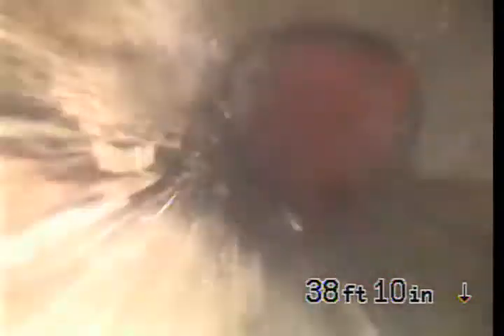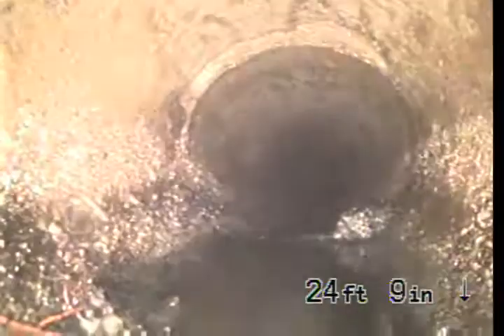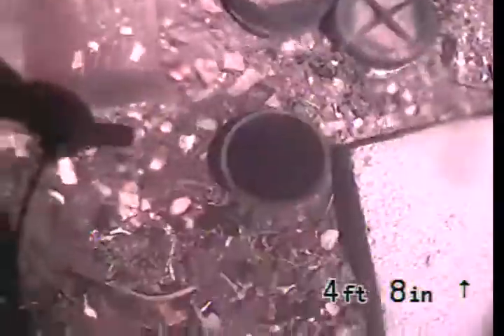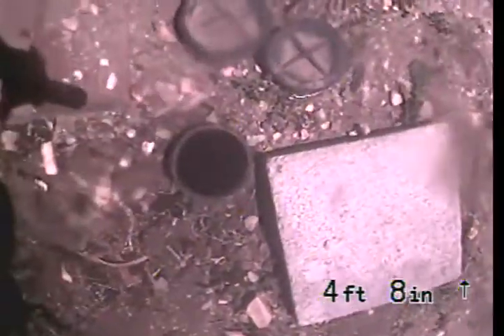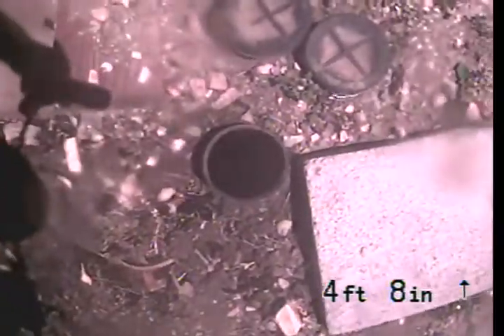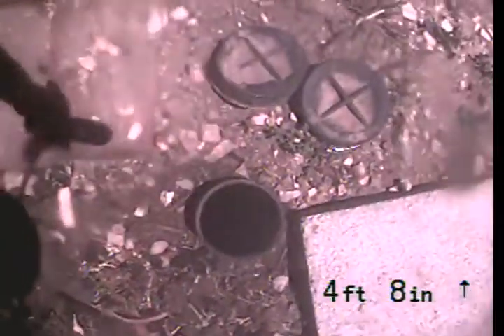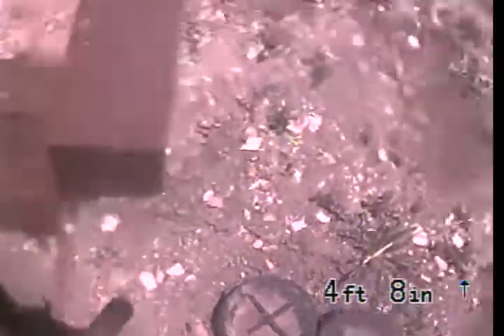3573 Division St, Los Angeles, CA 90065 After Hydrojett